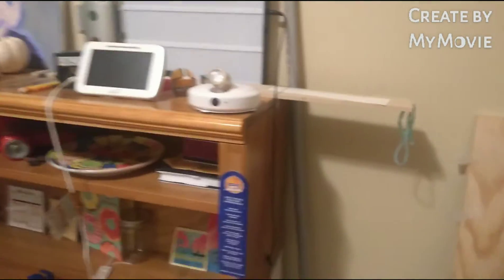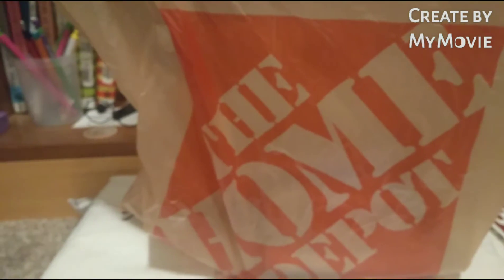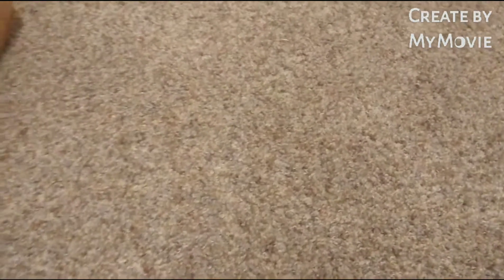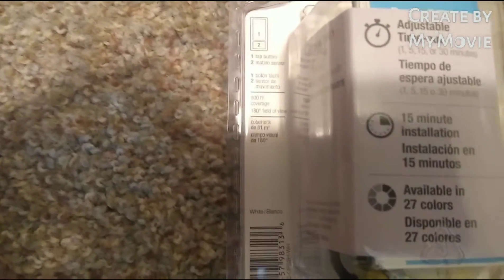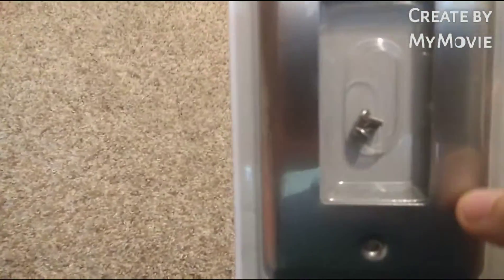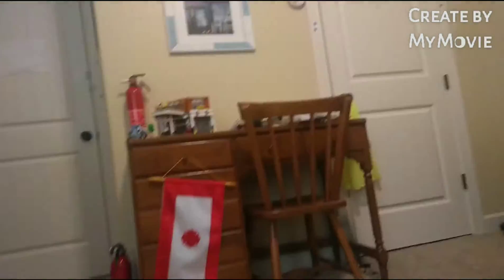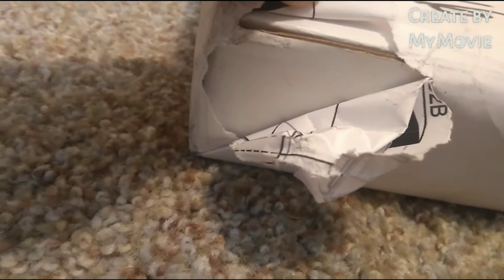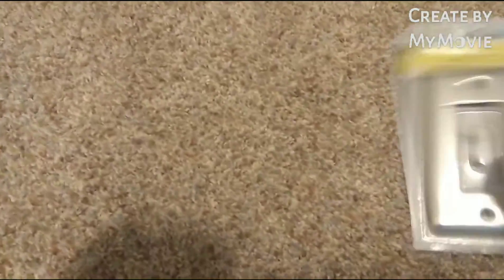Channel update, and Home Depot treasures episode A1.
Let me know what you thought about it in the comments! Music by audiodicious and Jason Shaw.